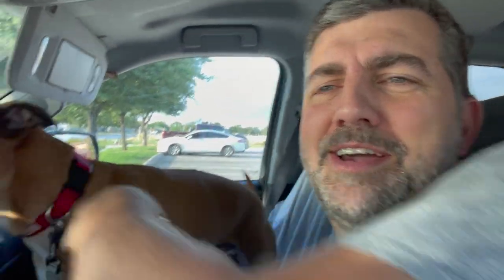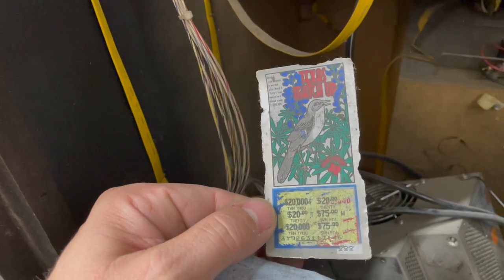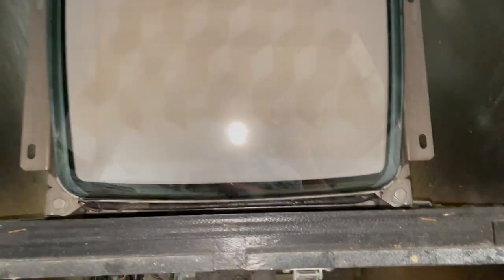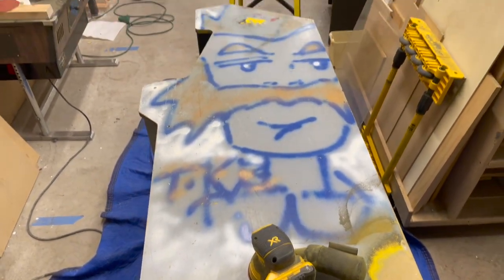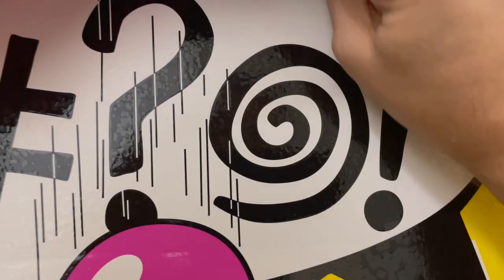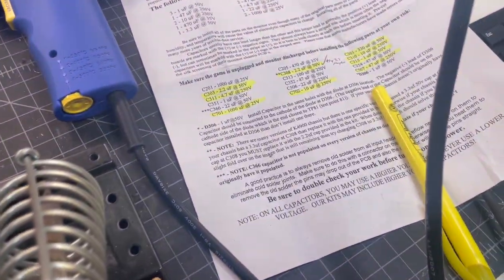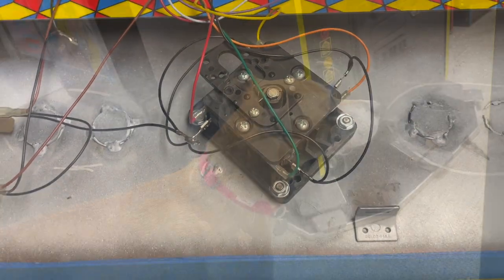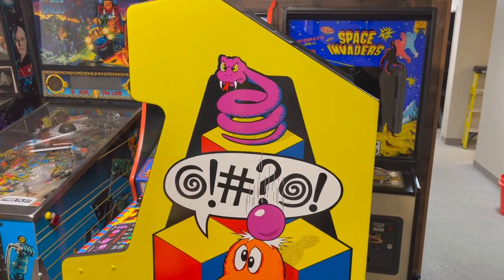QBERT Arcade Restore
Life gave me a lemon, watch me make lemonade. In this video you can watch me make a series of mistakes including misidentification, painting with the wrong paint (twice), misidentify a monitor issue, and order wrong parts. But, in this case, it wasn't as much about the (long) journey as it was the destination. I am pleased with the final product, I hope you like it too.